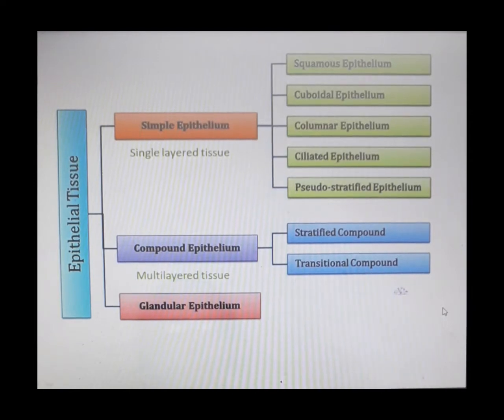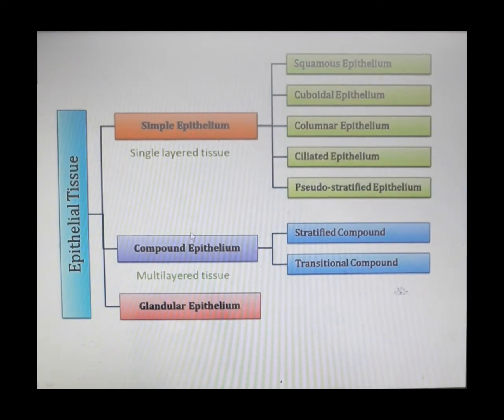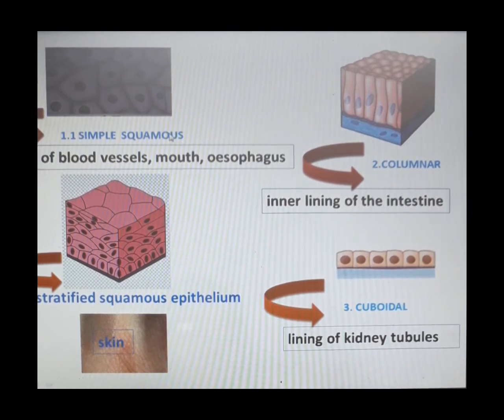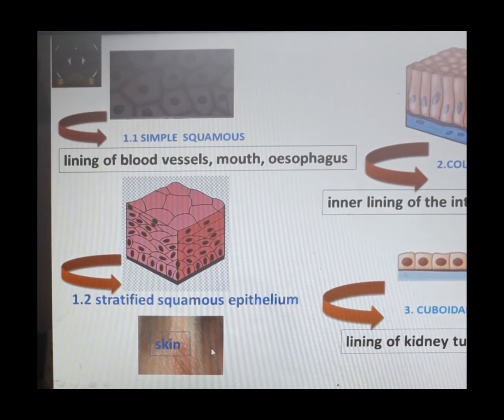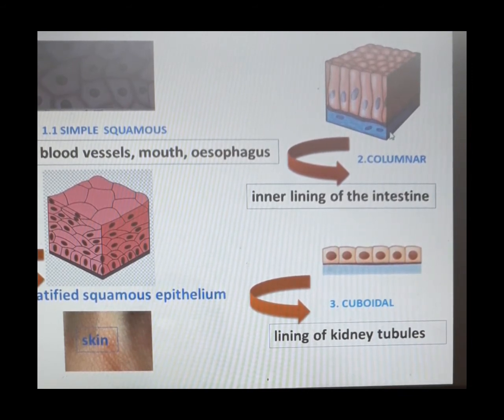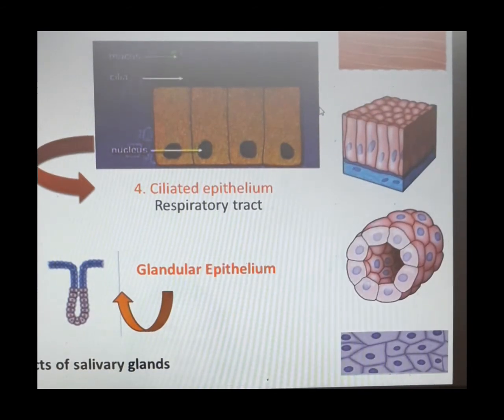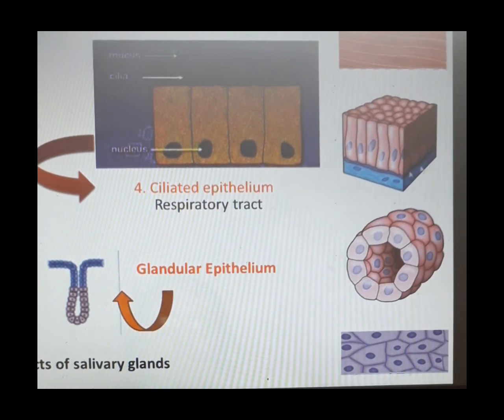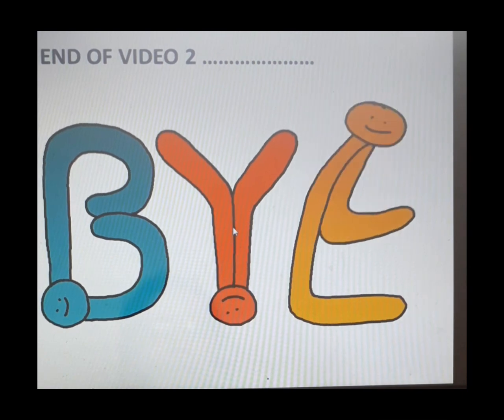CPS std9 Science Bio L6 video2